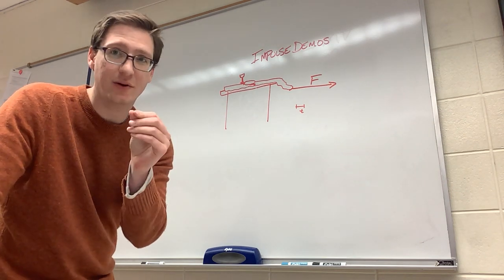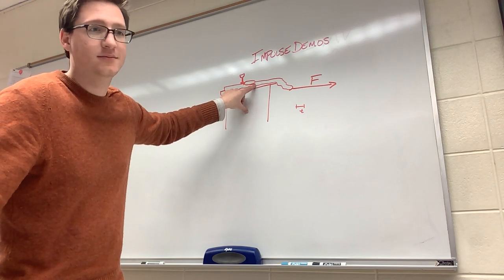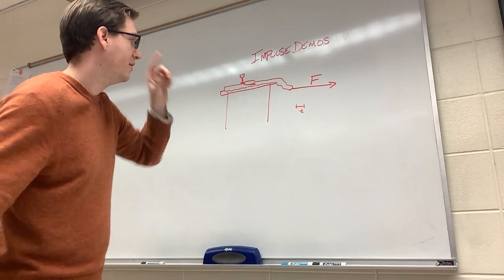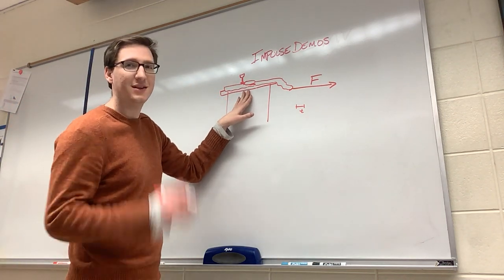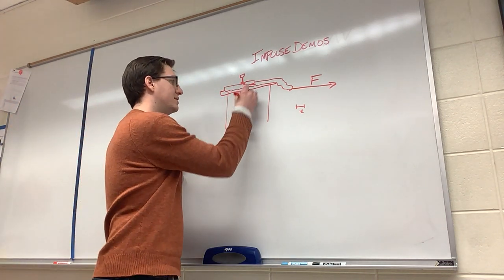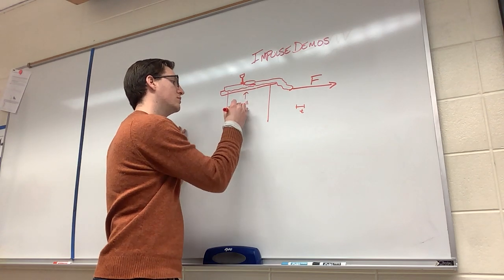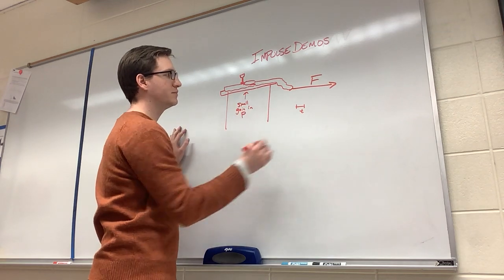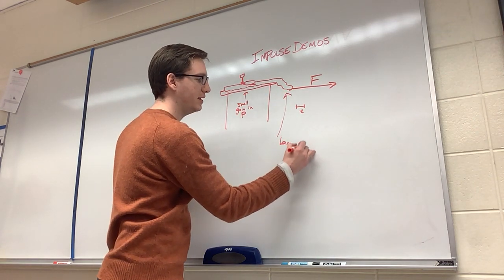06 Impulse demos explanation (tablecloth trick)